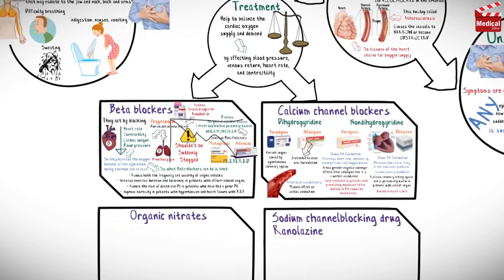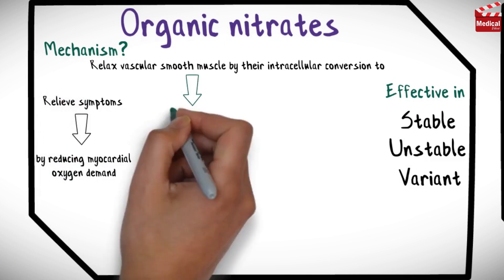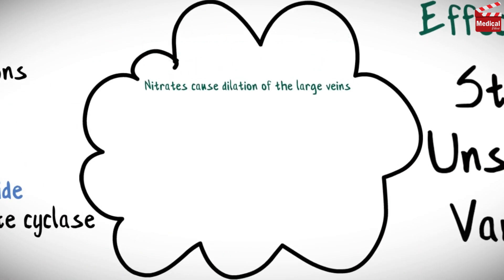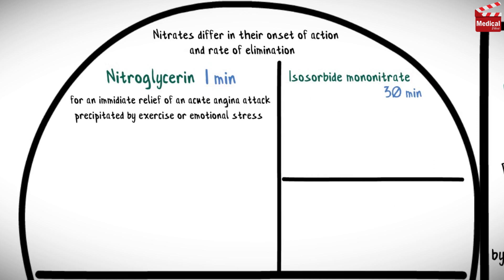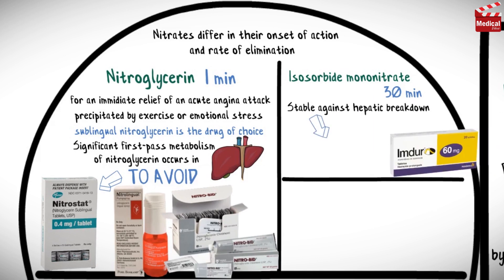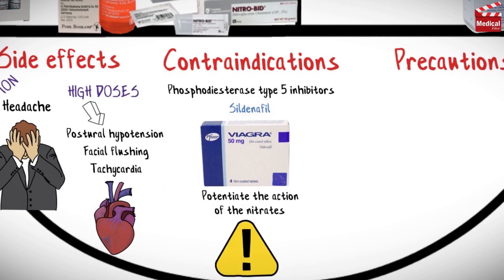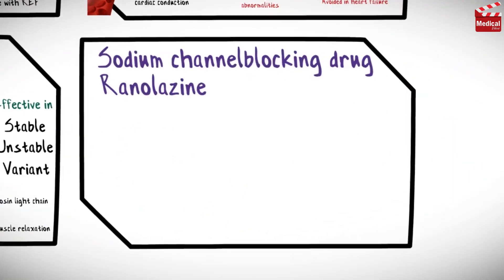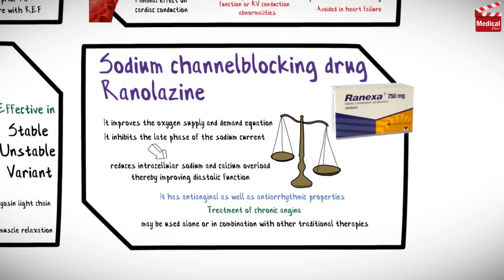Pharmacology [CVS] 18- Angina Medications [ Nitroglycerin for Angina - Ranolazine ]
- This is lesson n# 37 in Pharmacology and n# 18 in Cardiovascular System [ CVS ].  In 4 minutes I'm gonna discuss Angina Medication [ PART 2 ], you'll learn: Organic Nitrates ( Nitroglycerin  - Isosorbide mononitrate - Isosorbide dinitrate ), The sodium channel blocker, Ranolazine.